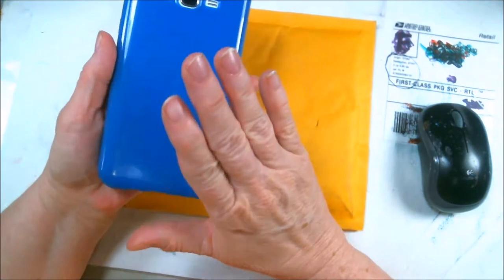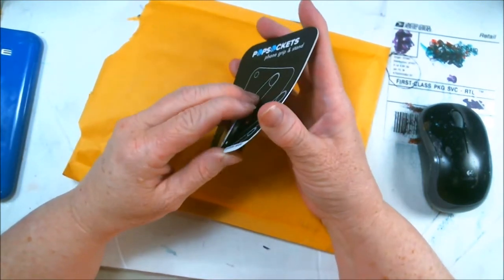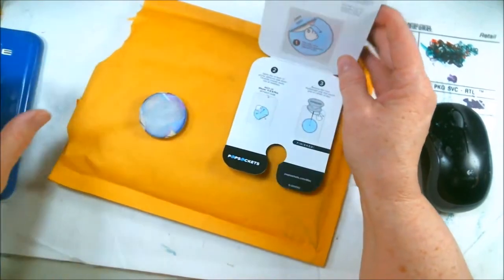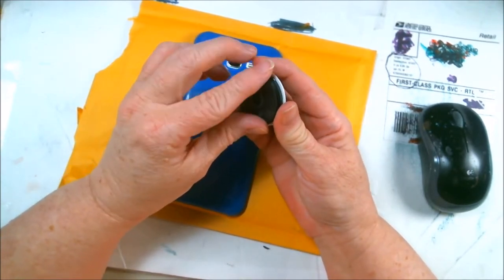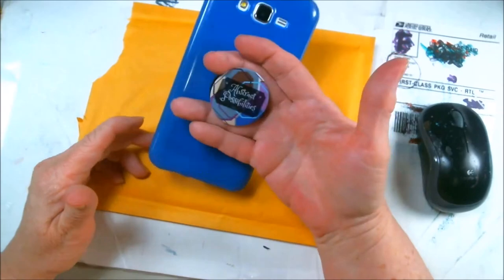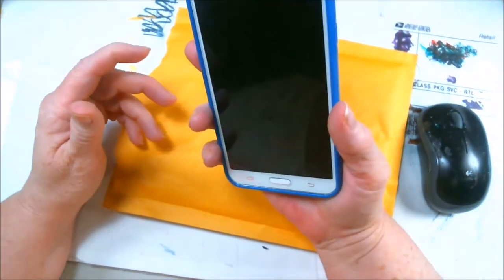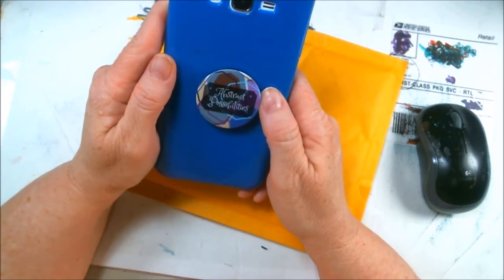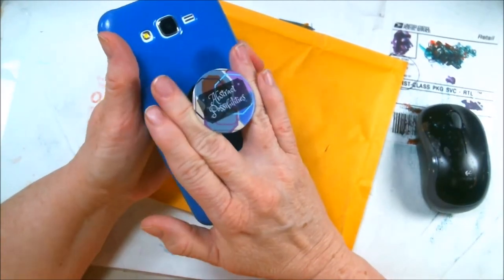POPSOCKET UNBOXING VIDEO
Com check this easy assembly and review of the POPSOCKET.
Check out my first installment of the pin buttons shown at the end of this video.

Mail:
2630 N. Dustin Ave. B-1

CREDITS

Logo Design